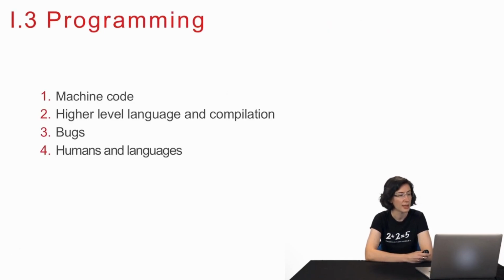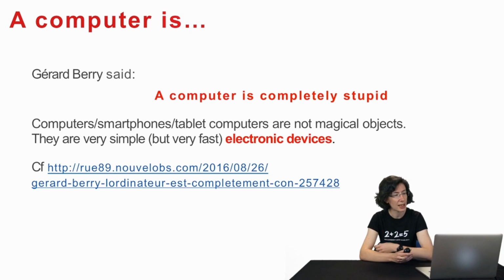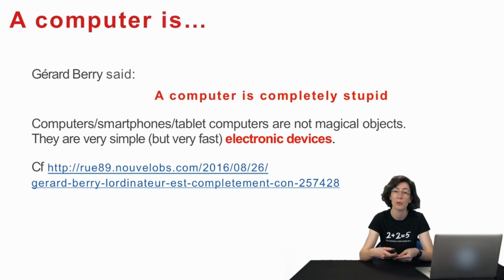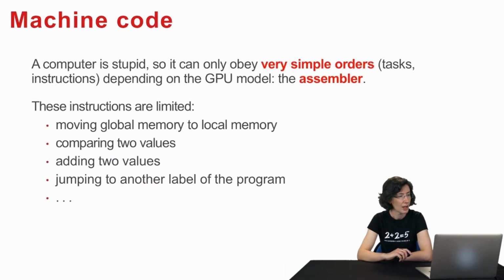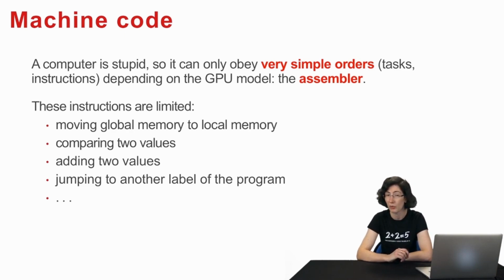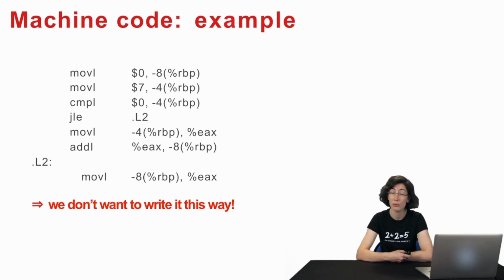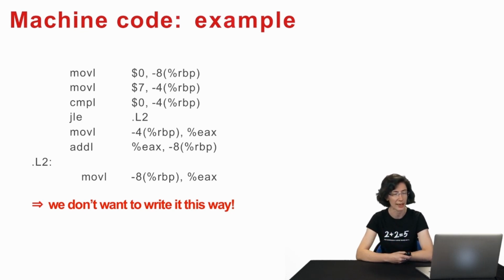Machine language (VUK)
This video explains the process of compiling a program written in a high-level language into machine code, as well as the role of the compiler.